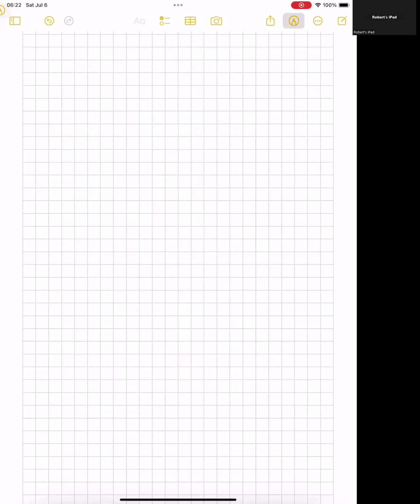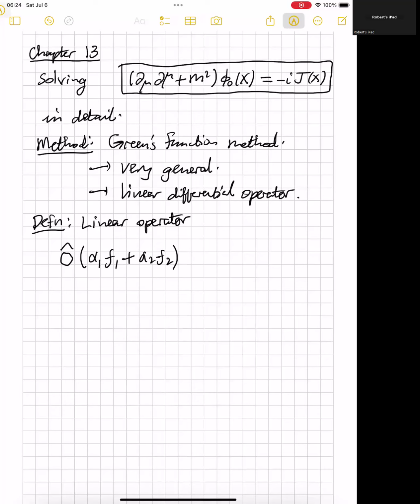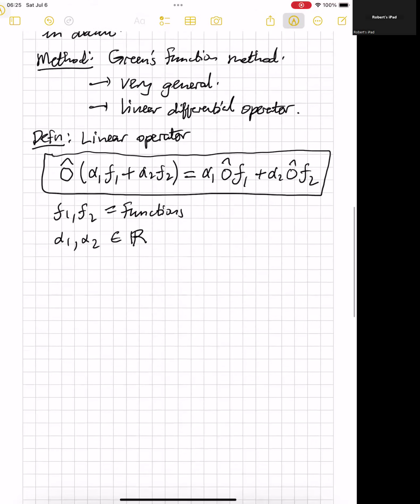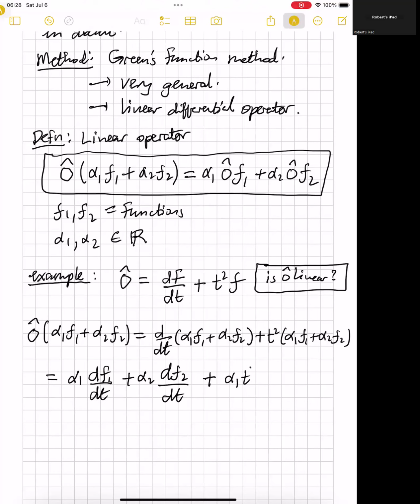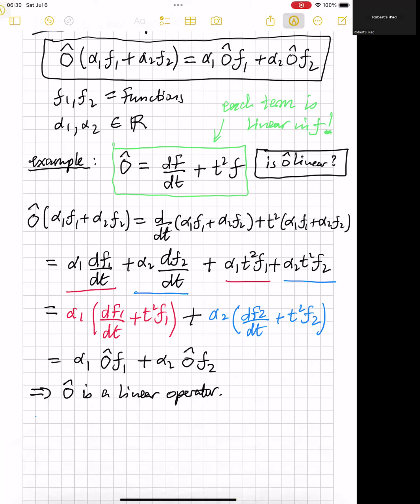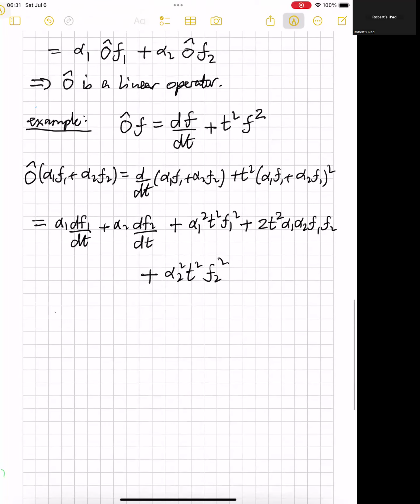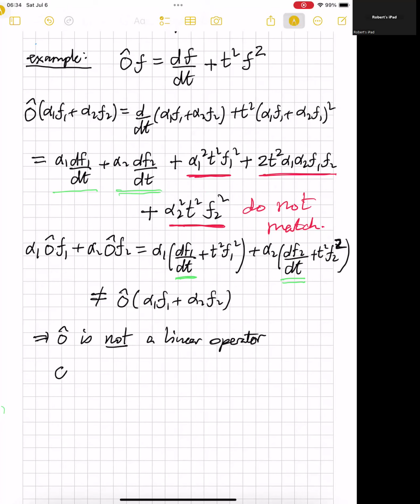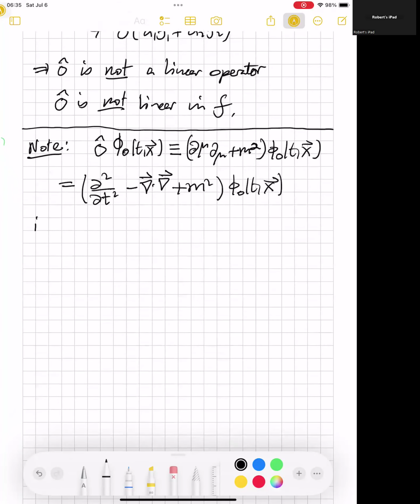Lecture 13 1 of 15